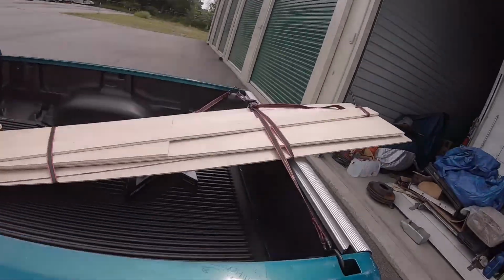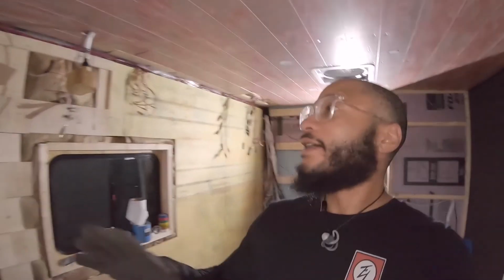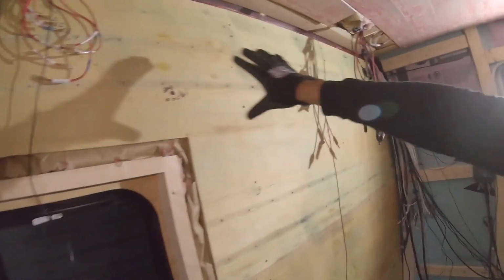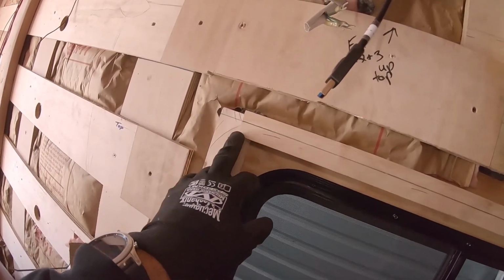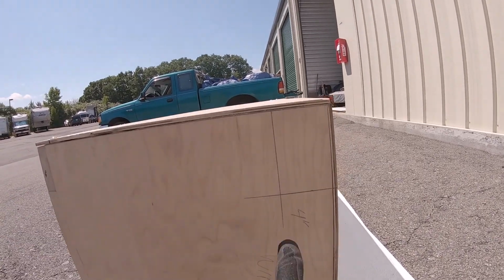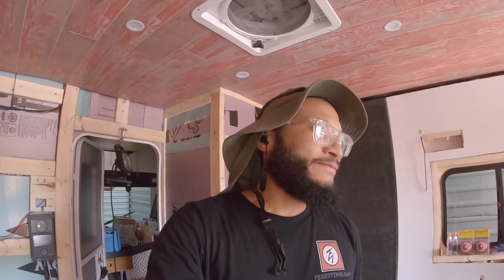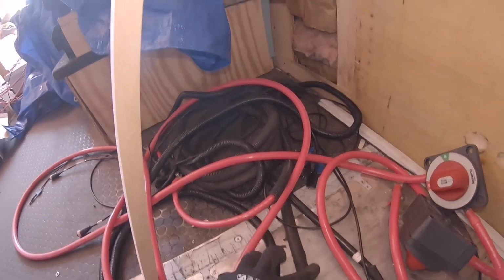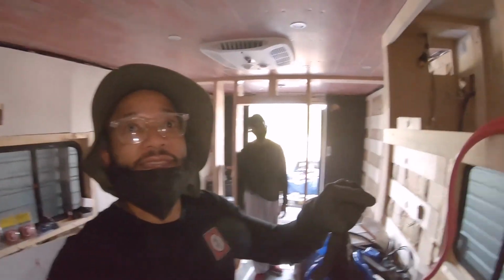1st Interior Cabinet Gets Built & Installed DIY Off Grid RV Van Build: Episode 41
PERCYTHAVAN gets its 1st interior cabinet built and installed. Big thanks to my Pops and Uncle for giving me a hand installing the biggest and most electrically tedious cabinet that I have to build. ENJOY!

DIY Off Grid RV Van Build: Episode 41
Vehicle

-2008 Freightliner MT-45 w/ 6.7 ISB Cummins, Allison 1000HS transmission, 4.30 Dually (Alliance R13-2N) rear end